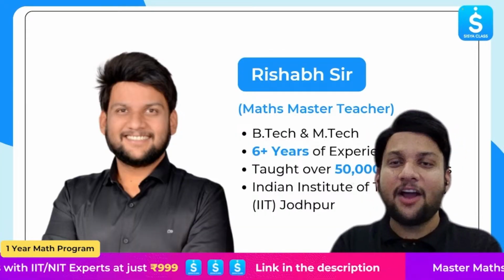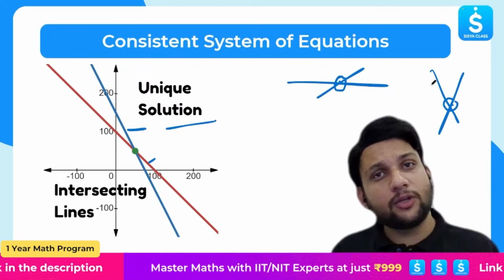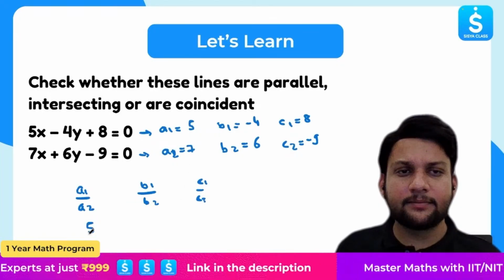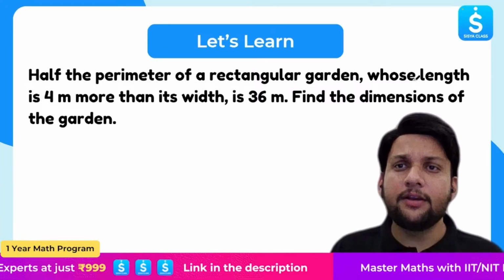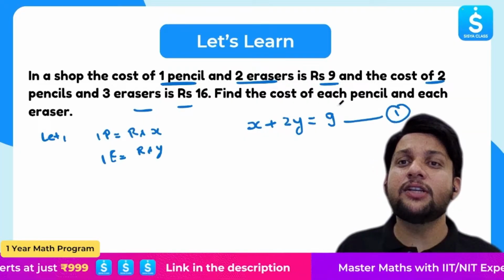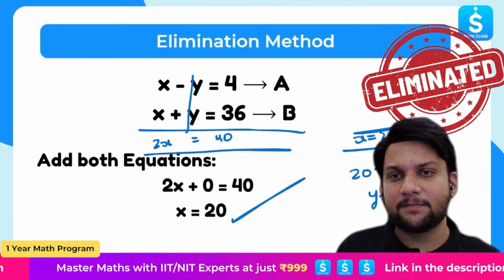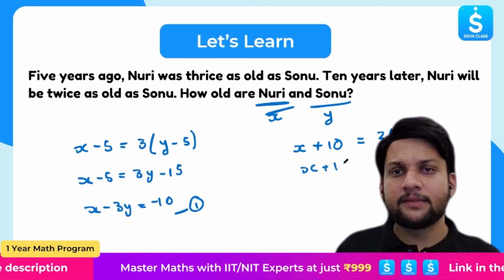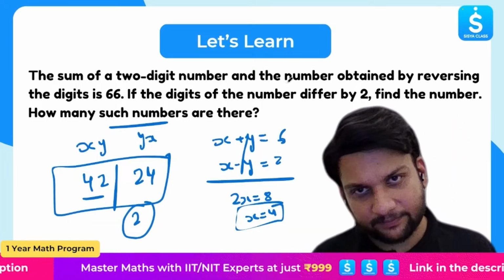Linear Equations in English | Class 10 Bridge Course | By Rishab Sir IIT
In this video, IIT Faculty Rishabh Sir breaks down the concept of Quadratic Equations in a clear, step-by-step way — perfect for students aiming to build a strong foundation before entering Class 10.

👉 What You’ll Learn in This Lesson:
✅ Solving linear equations in one and two variables
✅ Graphical method of solving linear equations
✅ Applications in real-life word problems
✅ Shortcut techniques for quicker problem solving
✅ Practice questions with complete solutions

🎯 Ideal For: SSC, CBSE, and State Board students
🧠 Language: 100% English
👨‍🏫 Taught by: Rishabh Sir (IIT Graduate)

📌 Watch till the end for practice problems, exam tips, and smart solving strategies!